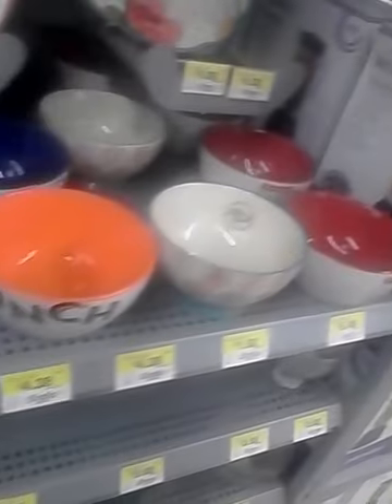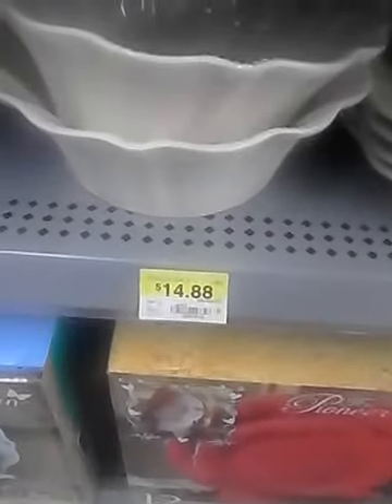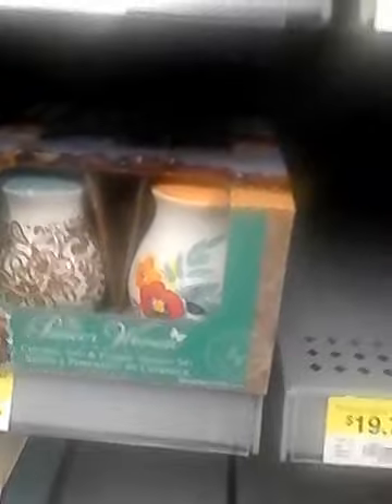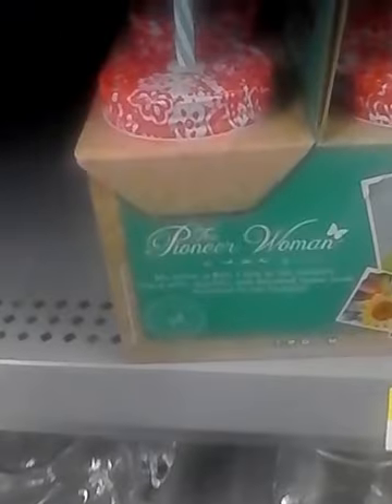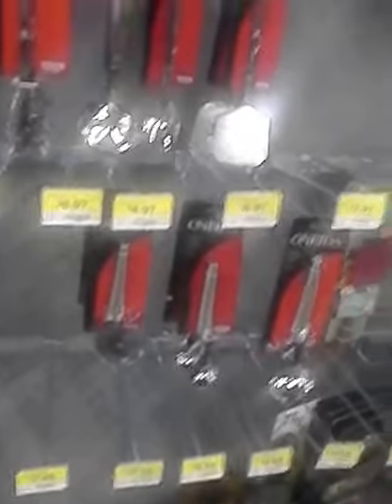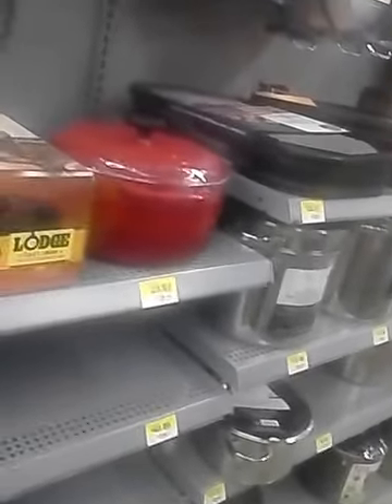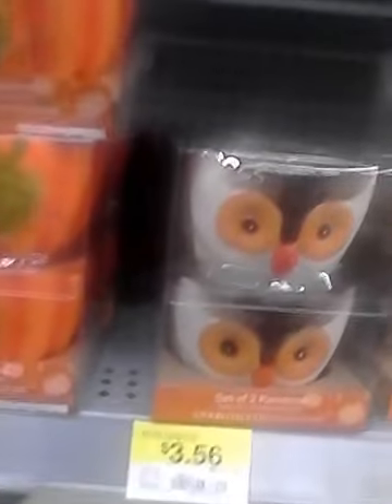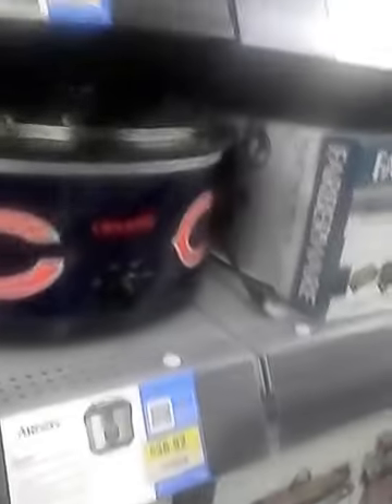Pioneer woman's viewing at Walmart #1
I apologize I said Walgreens. I meant WalMart's.